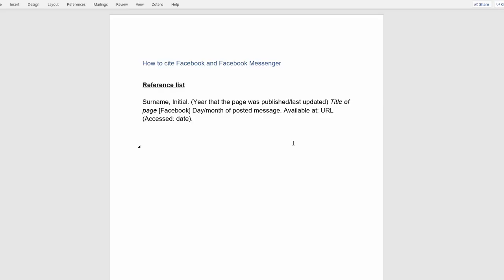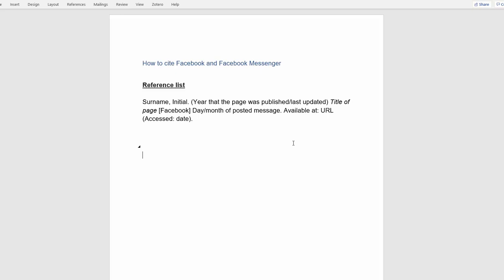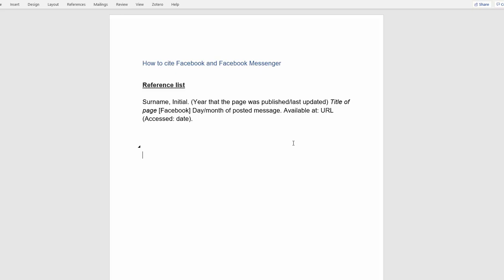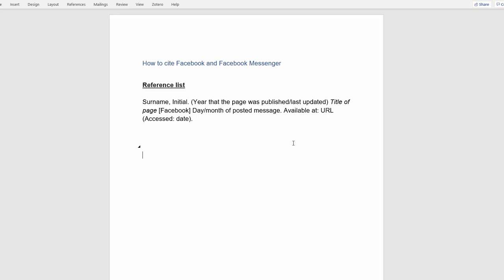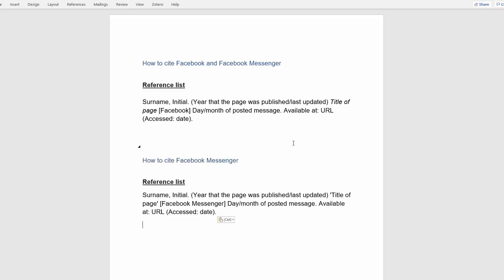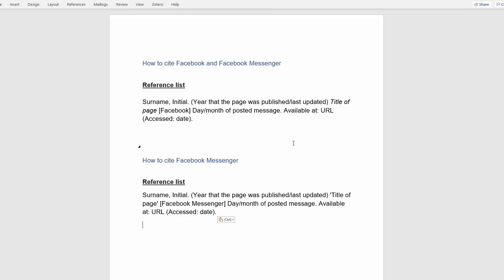How to Cite and Reference Facebook - Harvard style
In this video we will give you a brief introduction to citing and referencing in the Harvard Style.

REFERENCING TEMPLATE:
Surname, Initial. (Year that the page was published/last updated) Title of page [Facebook] Day/month of posted message. Available at: URL (Accessed: date).
❕ Note: please check with your school/college/university for local referencing guidelines.